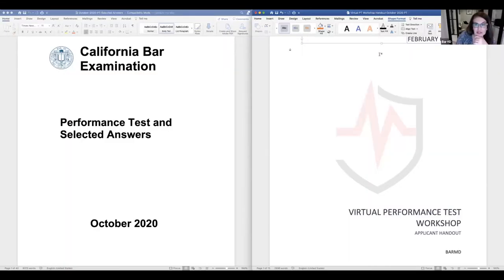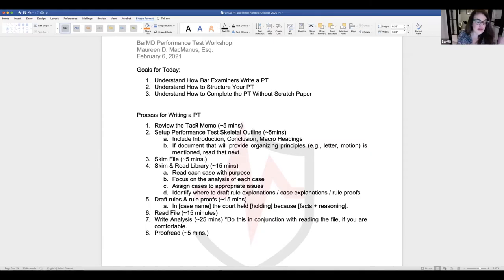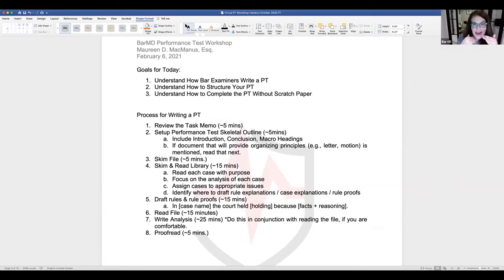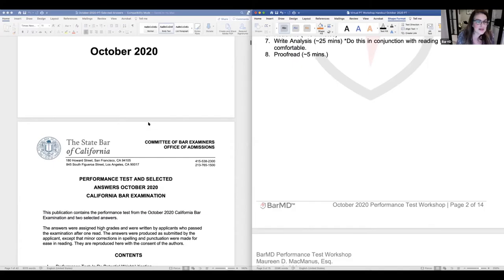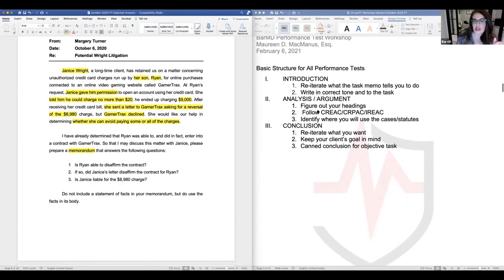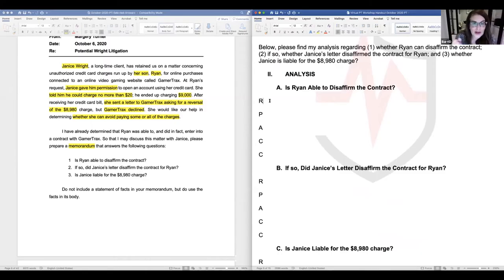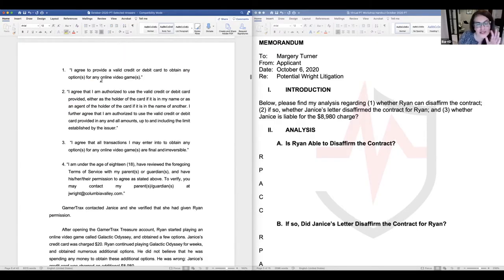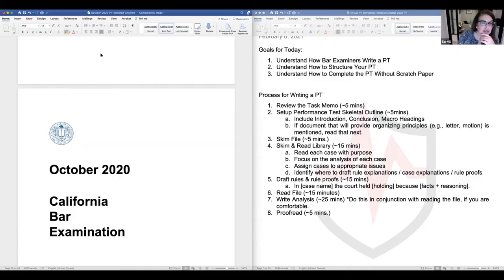CA Bar Exam October 2020 Performance Test Workshop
Crush the bar with our in-depth, 5-part course on taking the July 2021 PT. This workshop recording is just a sample of what’s in store.

Register for our FREE workshop course to access the materials for this PT

Hope to see you in our virtual classroom!